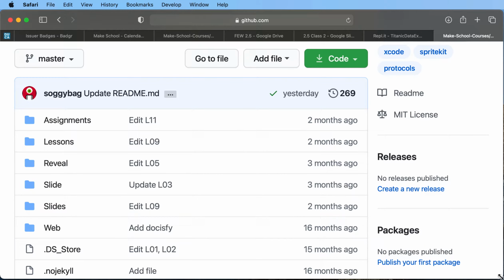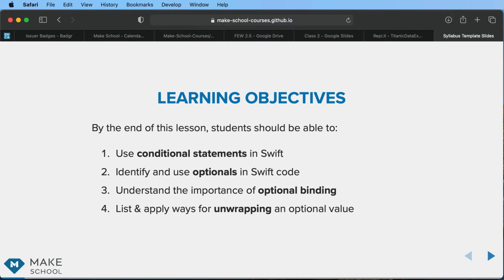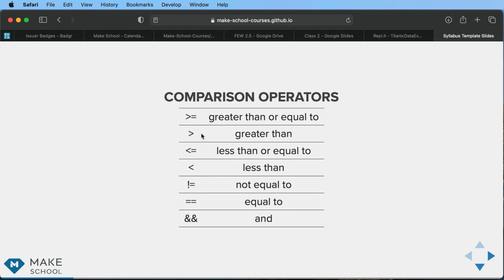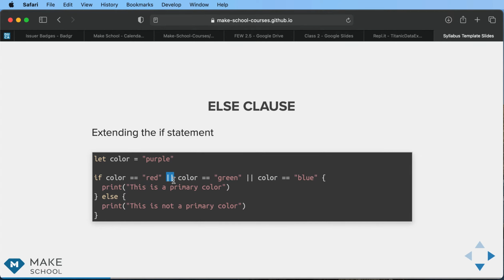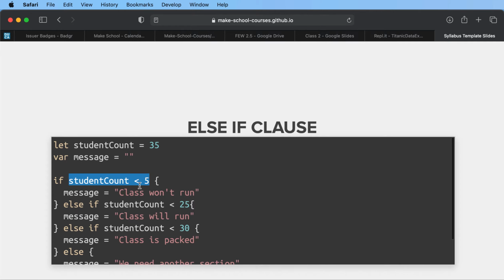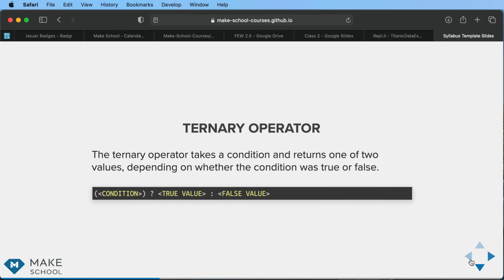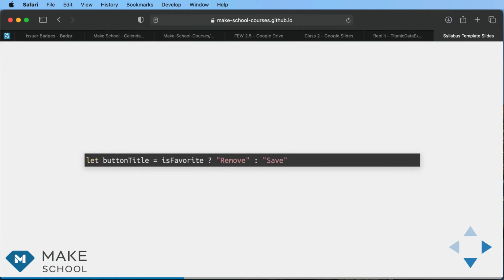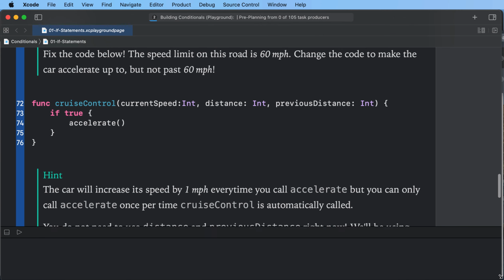01 Mob 1 1 Conditionals & Optionals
Learn the swift programming language. Lesson two: Conditionals and optionals.